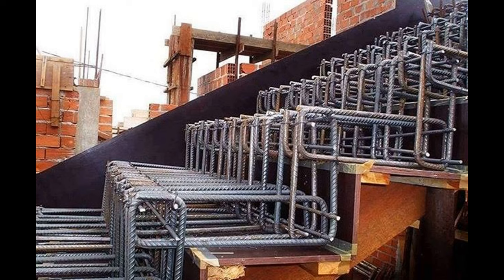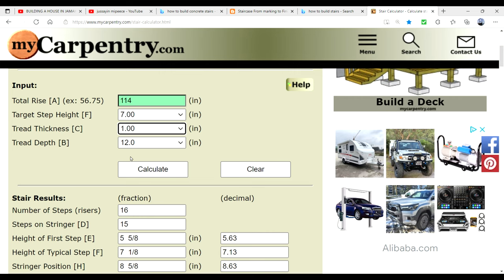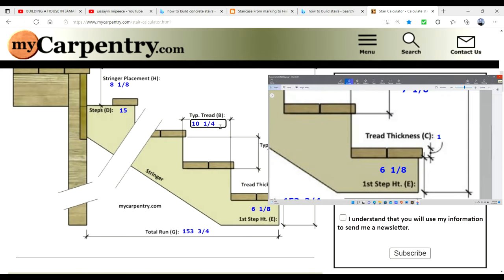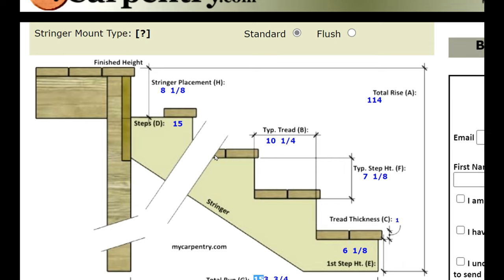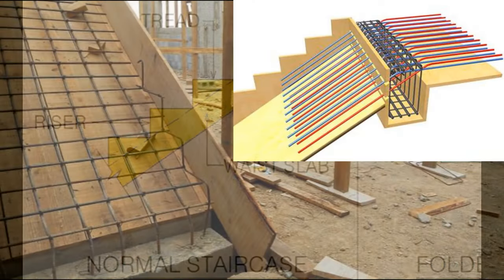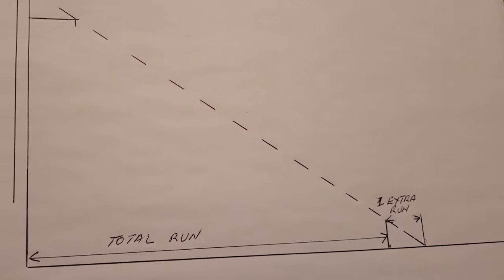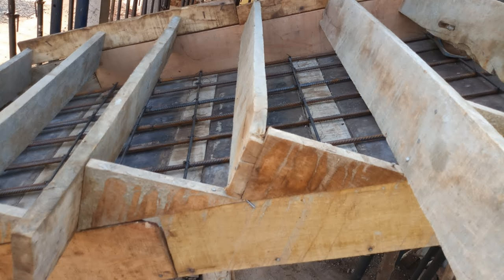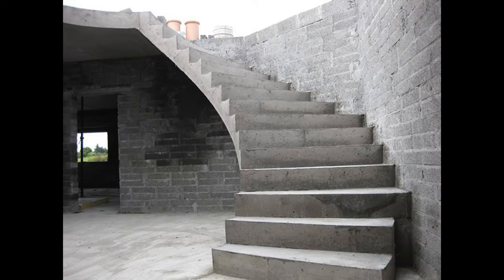STAIRS PT 2. HOW TO CALCULATE AND BUILD CONCRETE STAIRS. BUILDING YOUR DREAM HOUSE IN JAMAICA.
Knowing hot to build your own stairs can not only save you a LOT of money but can also allow you to ensure that your builder builds exactly what you need since you may have a need for stairs that are not the usual.

In this how to tutorial I show how to calculate and build your stairs from beginning to end.